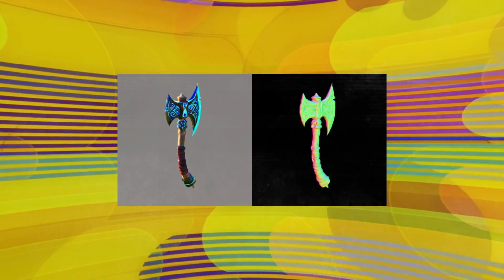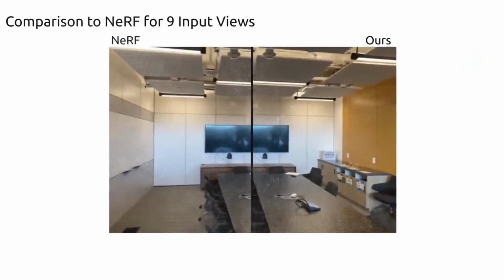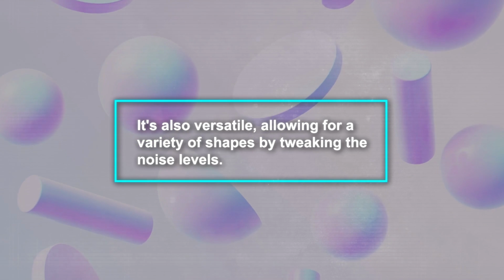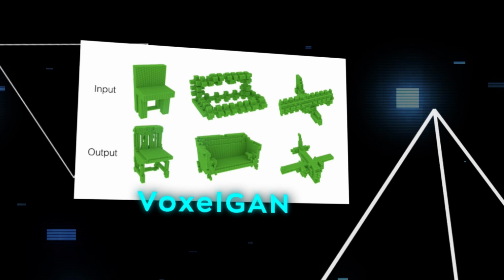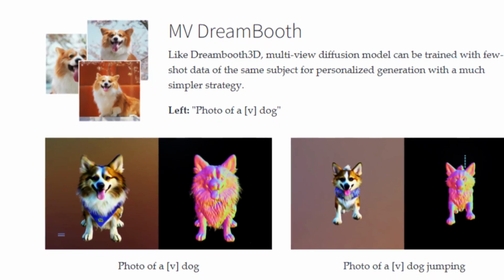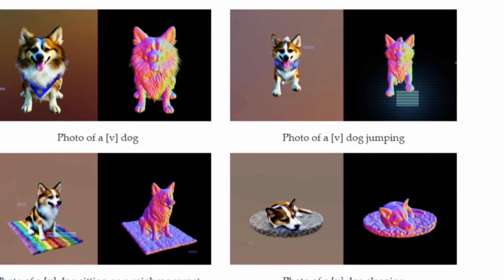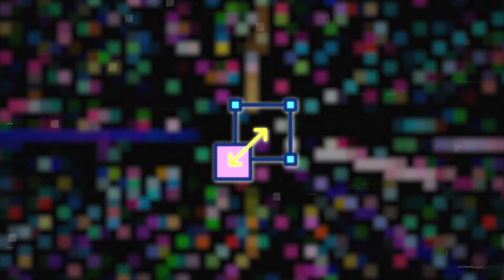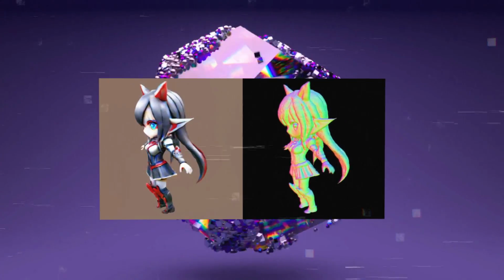Unbelievably Good New AI - MVDream is the New 3D King!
MVDream is a groundbreaking 3D rendering technology developed by ByteDance, the company behind TikTok. This advanced AI tool can create incredibly detailed and realistic 3D shapes from 2D images, solving common issues like the Janus problem and content drift. With its unique combination of stable diffusion and Neural Radiance Fields, MVDream sets a new standard in 3D modeling, making it a must-know for anyone interested in 3D graphics, AI, or tech innovations.